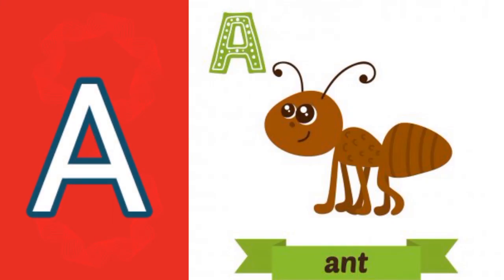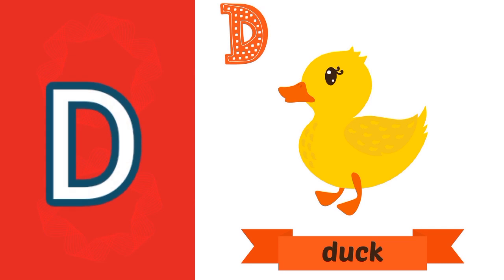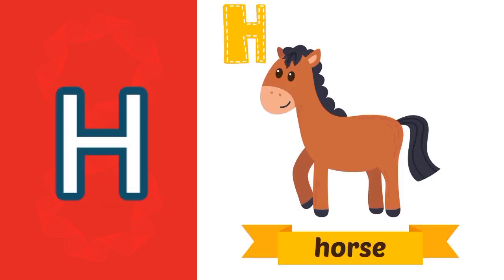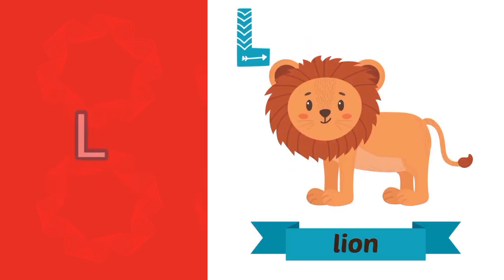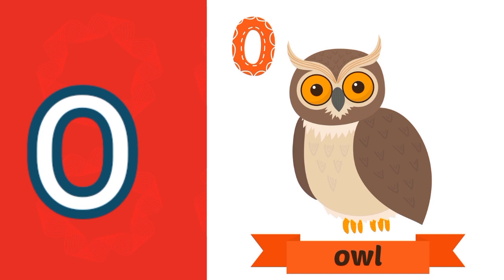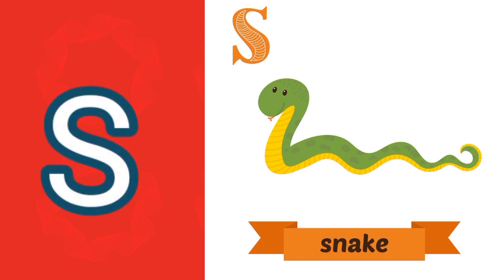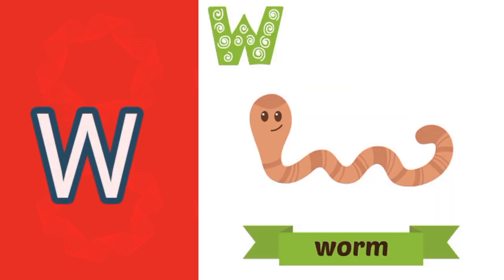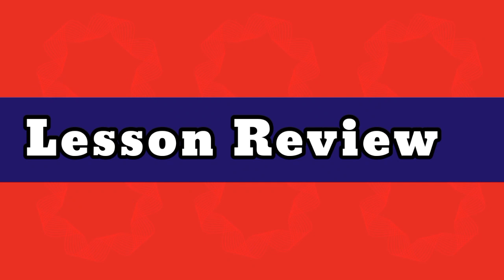phonics sound for children (official video) | A for ant | b for bee | alphabet song | letter sounds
1 "A for ant"
2. "abc with phonics sound"
3. "learn abc"